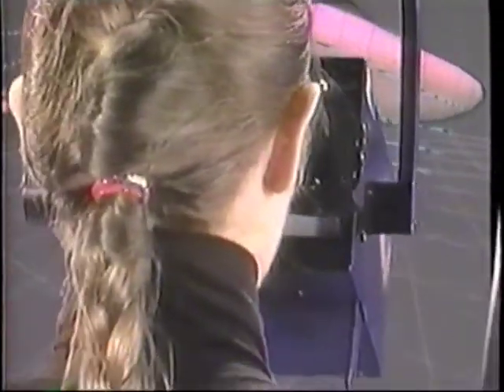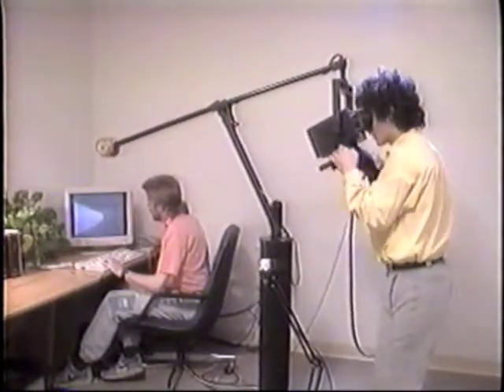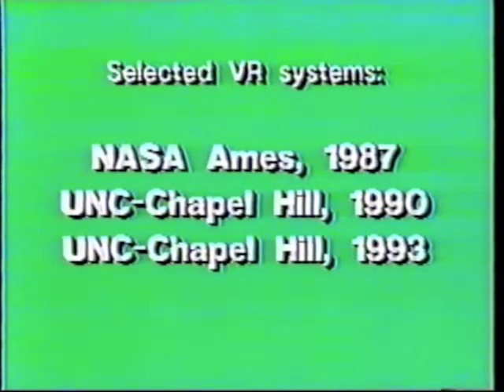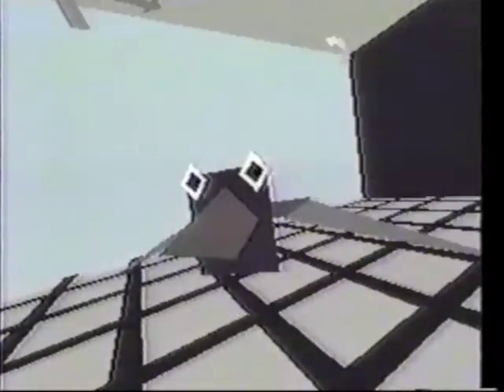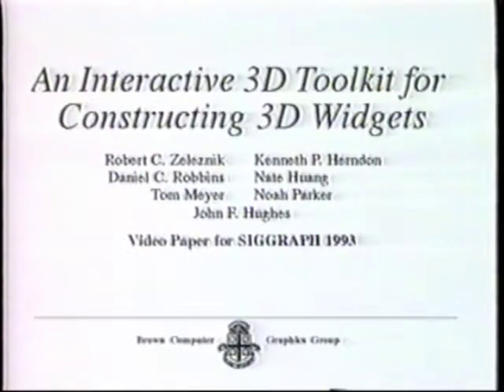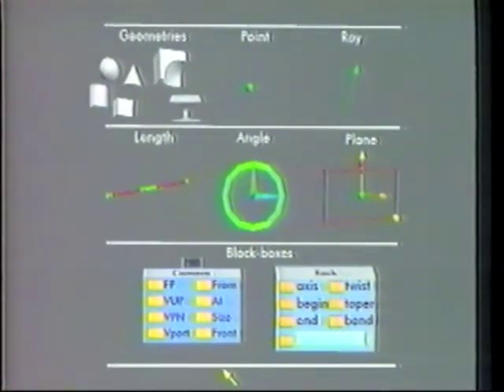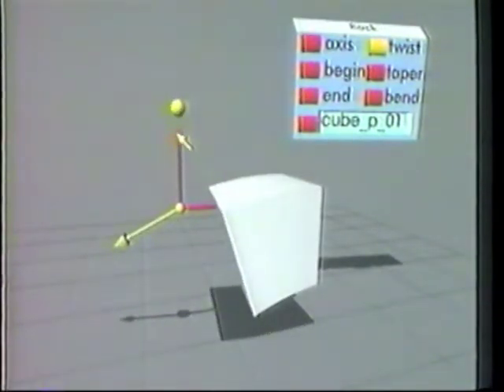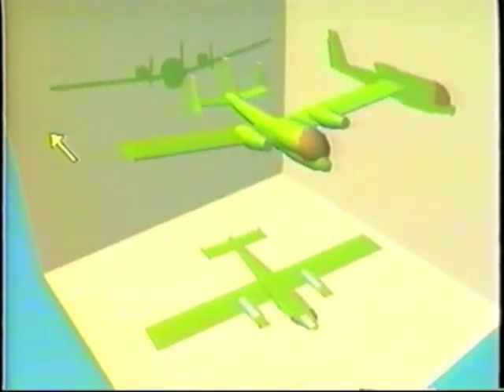Tape #028 Course 43, SIGGRAPH 1993, Implementing Virtual Reality by Mike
Tape #028 Course 43, SIGGRAPH 1993, Implementing Virtual Reality